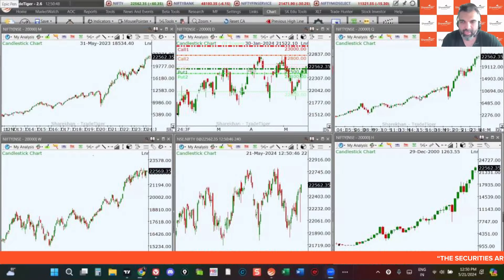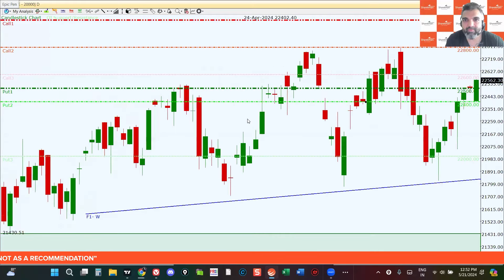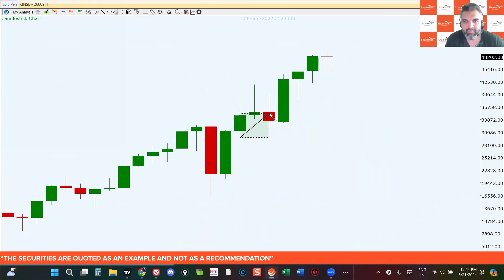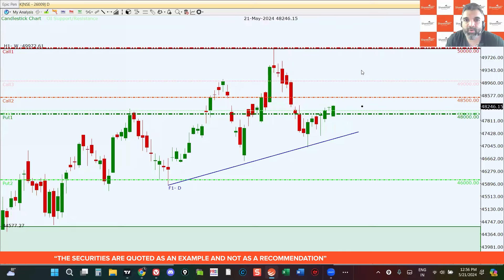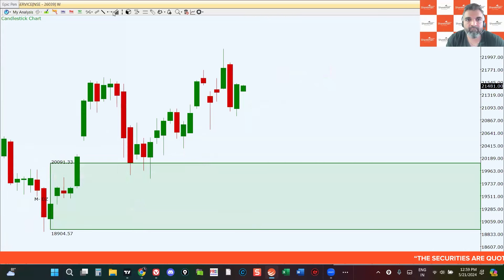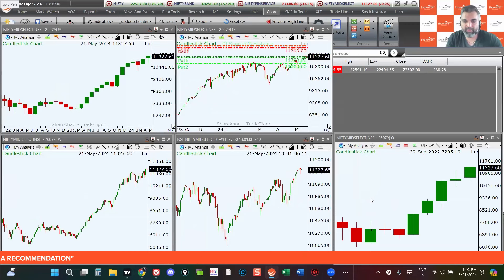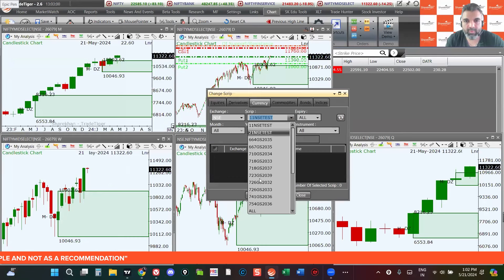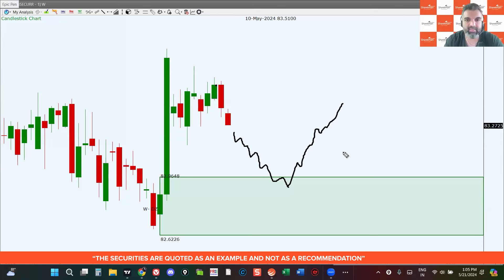Weekly Market View | 20th May to 24th May 2024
Watch this week's market view video by Mr. Vishal Subandh. In this video he will cover major market indices like Nifty, Bank Nifty, USD INR

0:00 Introduction
0:24 Nifty
3:37 Bank Nifty
6:28 Finnifty
9:44 Nifty Mid Cap
11:54 USD INR